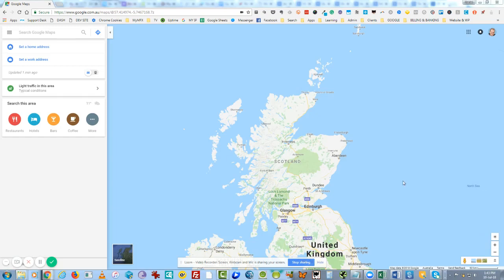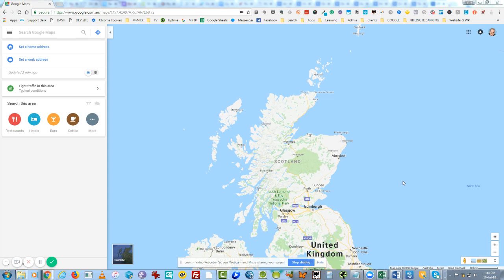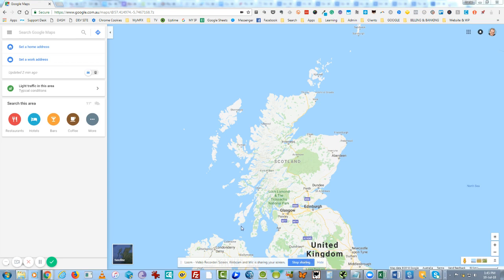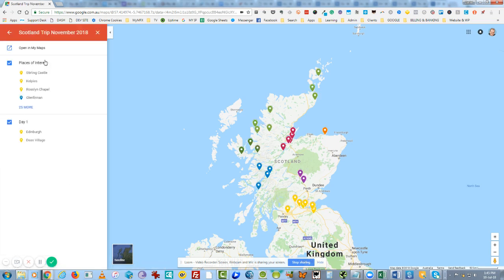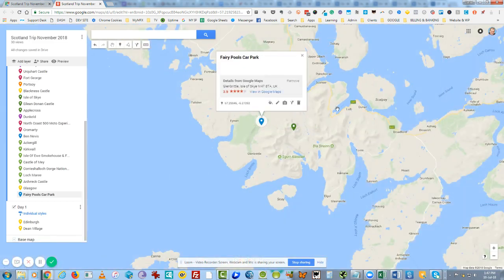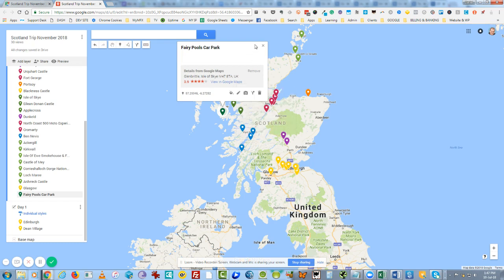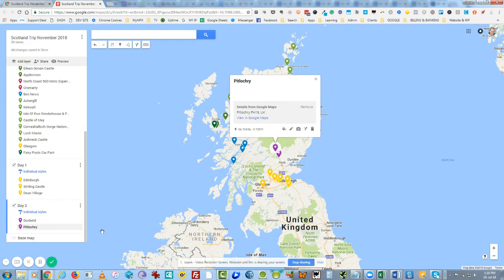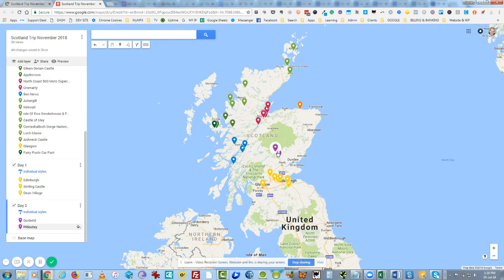Planning your Itinerary with Google Maps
Starting to plan a new itinerary can be overwhelming, but using Google Maps can help define which destinations to include.